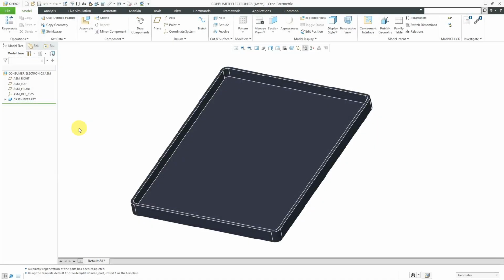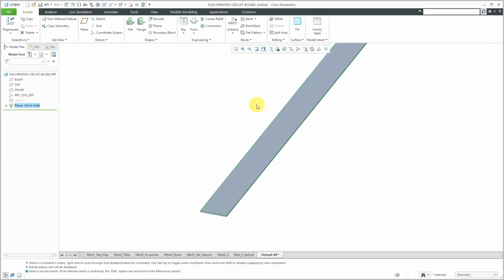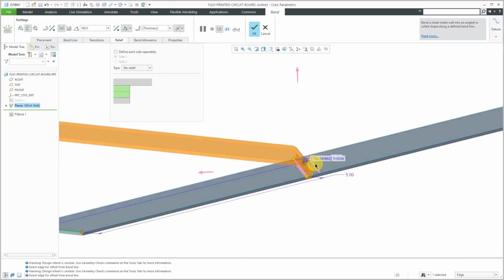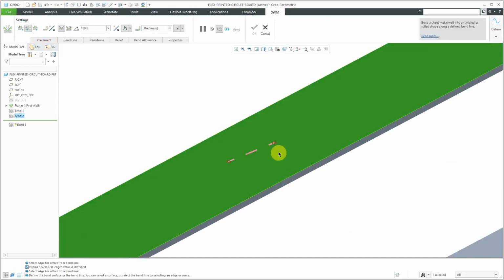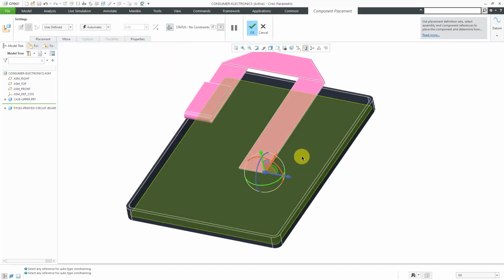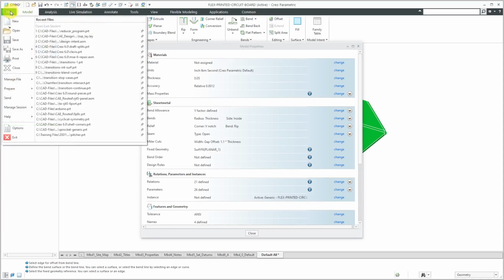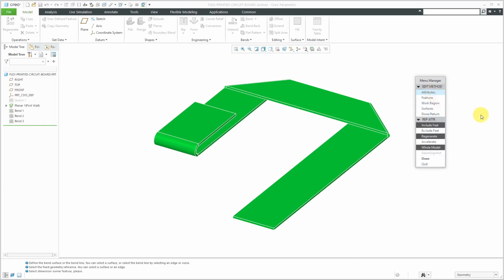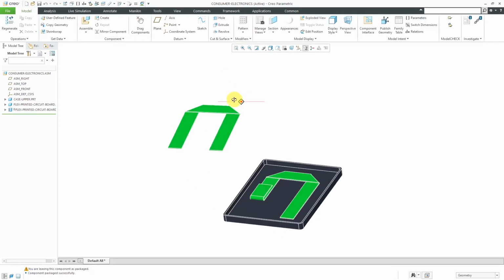Creo Parametric - Sheetmetal for Flexible Printed Circuit Boards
This Creo Parametric tutorial shows a technique for modeling Flexible Printed Circuit Boards using the Bend feature in Sheetmetal mode. This video also shows using Part Simplified Representations for capturing the unfolded configuration as well as Component Flexibility. Assembling the Flexible Printed Circuit Board into an assembly is also shown.

Thanks,
Dave